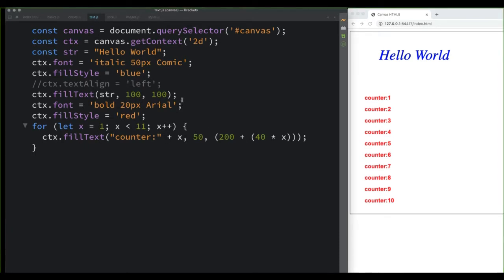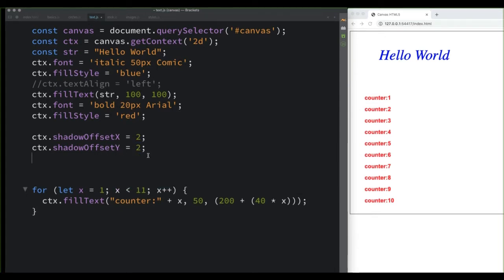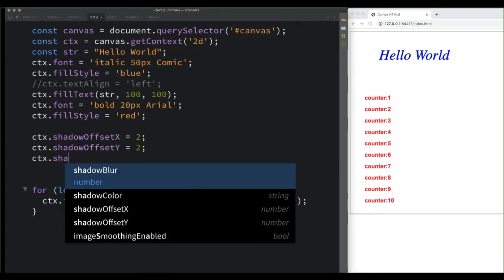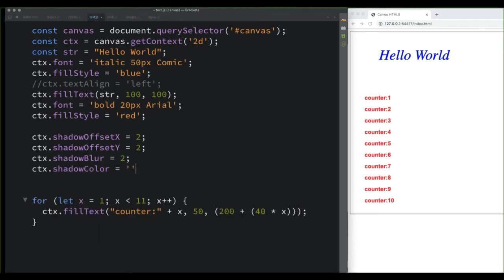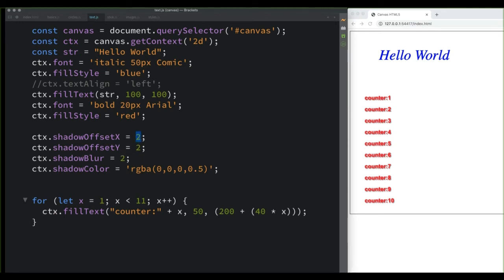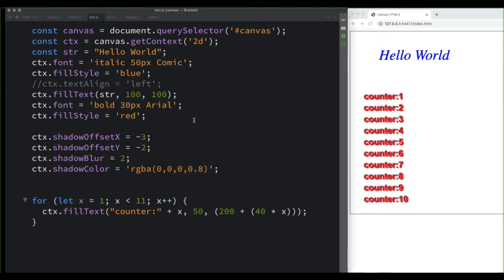12 Applying Text Shadows to text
SOURCE CODE